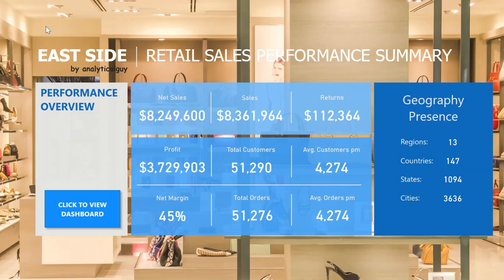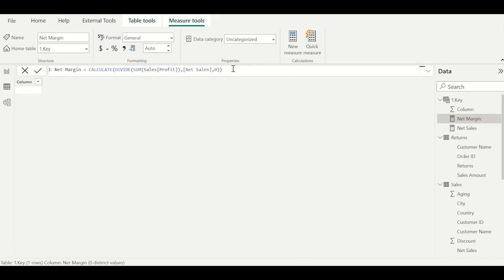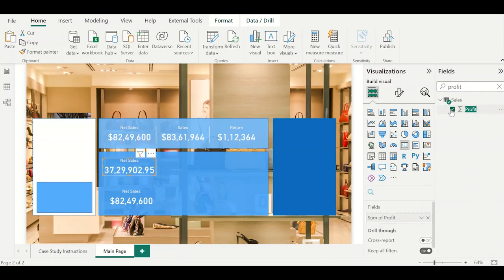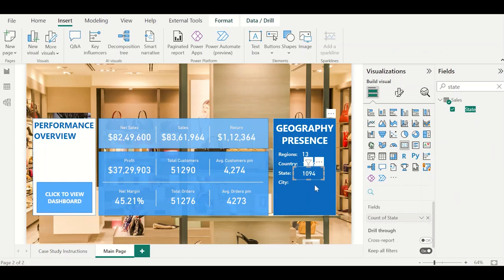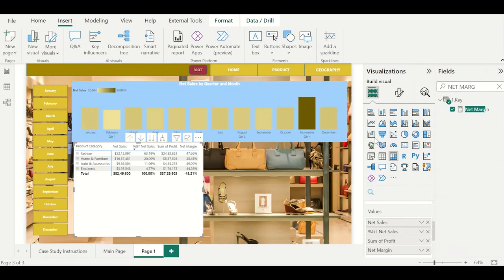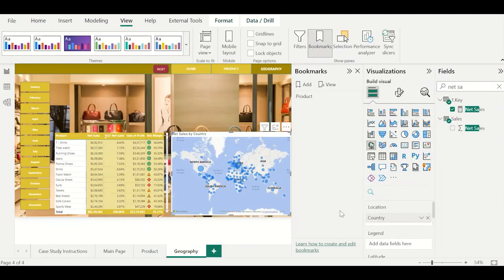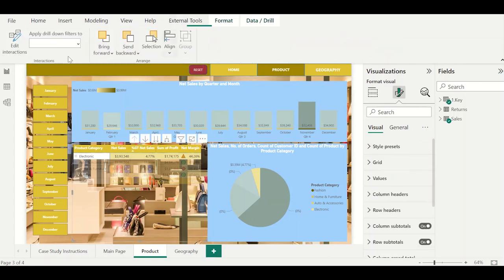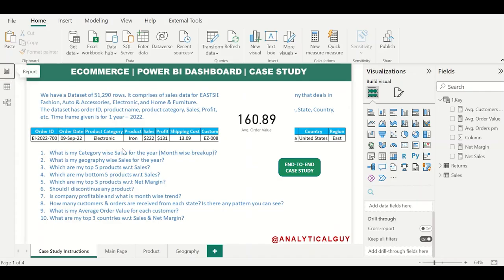End-To-End Power BI Project Tutorial | PowerBI Design Ideas 2023 | Best Practices |Visual Formatting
▶ Dataset Excel file for practice

▶ Evaluate yourself if you can become a successful Business Analyst

This Power BI tutorial will provide the best practices of how to create interactive and impactful Power BI Reports, using various features of Power BI such as Visual Interaction, Tooltips, Level Filters, Visual Header, using various examples of visuals to make it attractive for the business users.

After watching this course, you will be able to create your own Power BI report and then to work on advanced Power BI report, you can watch my other videos to gain more knowledge.

▶What is Power BI? (Microsoft Definition)
Power BI is a unified, scalable platform for self-service and enterprise business intelligence (BI). Connect to and visualize any data, and seamlessly infuse the visuals into the apps you use every day.
In short, Power BI is a Business Intelligence tool that helps the users to drag and drop the visuals and prepare more visually appealing dashboards for the business use.

▶ TIMESTAMPS:

00:10 Overview of the Dashboard
00:40 Objective of the Case Study
01:40 Understanding the DATASET & its requirements.
04:20 10 Important Questions to be answered for this Case Study
06:10 Power Query (Merge Query)
10:00 Calculating Net Sales, Net Margins, etc.
13:50 Dashboard "Main Page"
34:40 "Product Analysis"
53:00 "Geography Analysis"
01:02:20 Page Navigation Made Easy
01:04:55 Answering 10 Questions

🛑Data Analyst Journey:
How I would Study Data Analytics in 2023 (If I had to start over) | Schedule | Salaries | Skill Set?

💡 LET'S TALK
☮Any specific query? Want to get an Interview ready? Ask me anything!

▶ Data Visualization using Power BI in 2023
▶Data Storytelling in Power BI using various graphs
▶Generate insights from the raw data